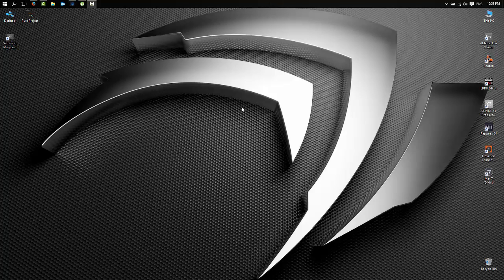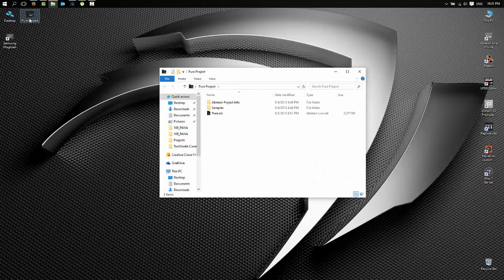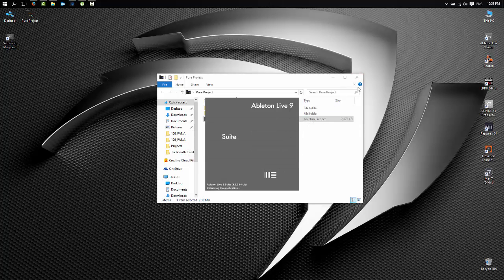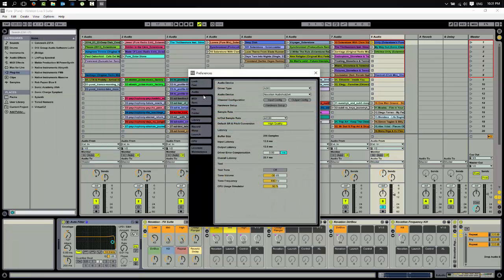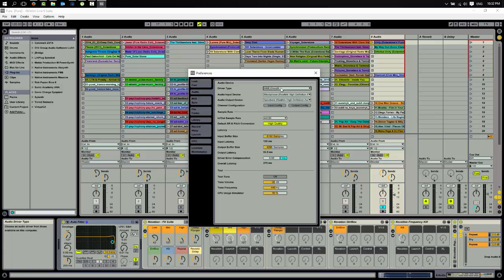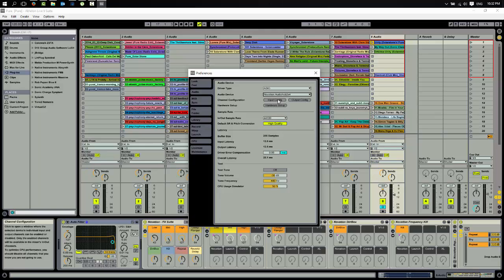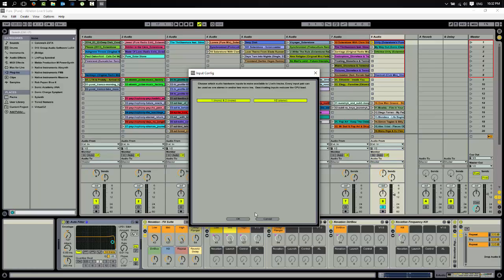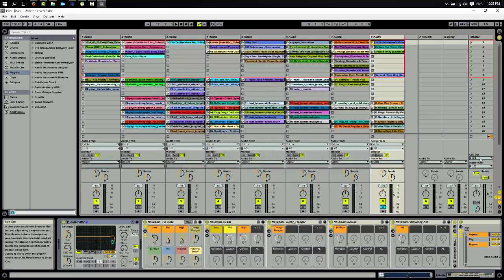How to configure your Novation Audio Hub 2X4 in Abelton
How to configure Novation Audio Hub 2X4 in Abelton